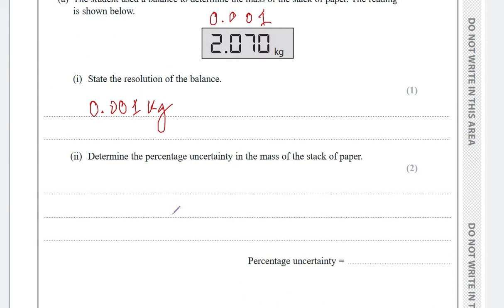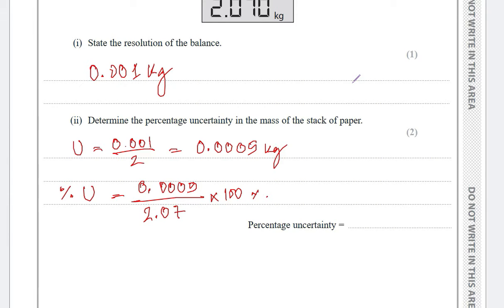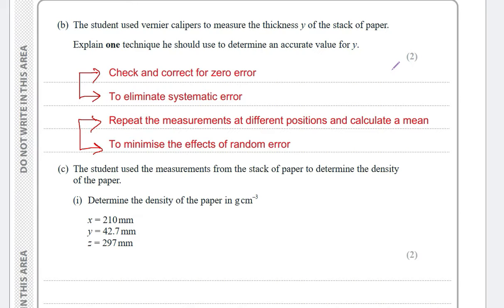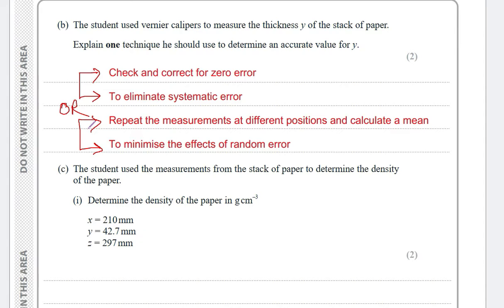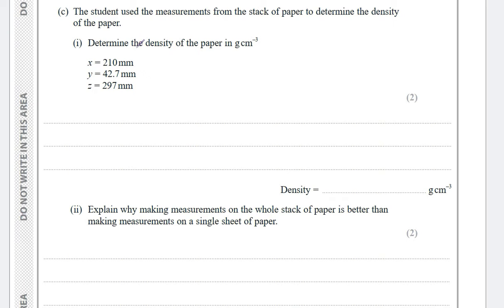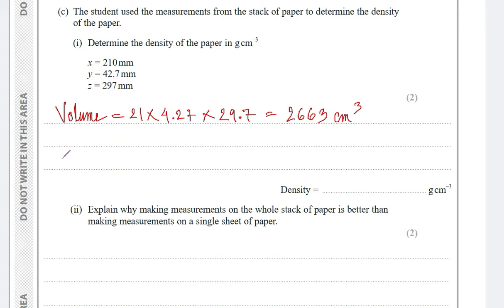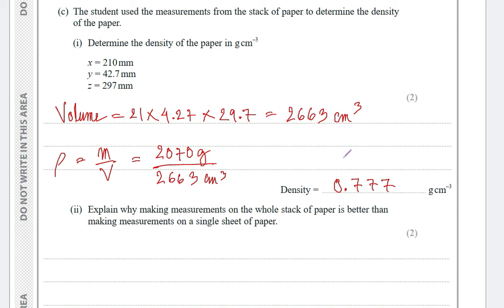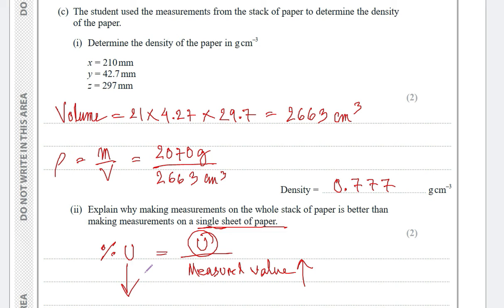A Level IAL Jan 24 Unit 3 Question 1 Edexcel Physics